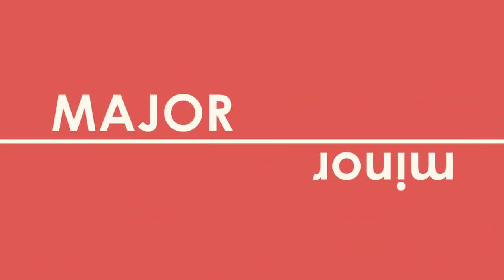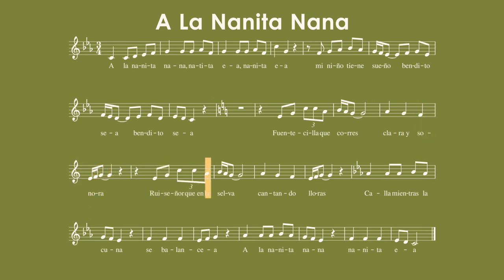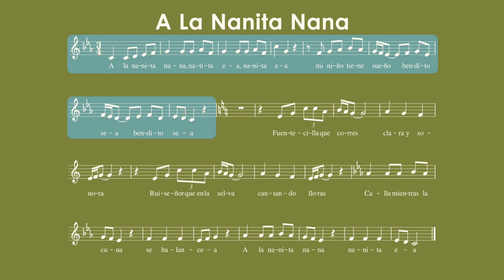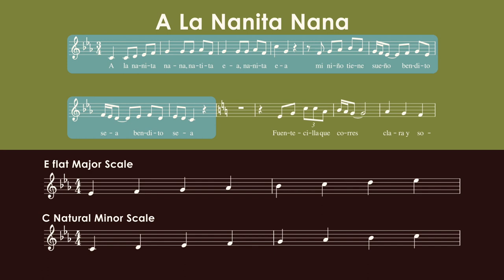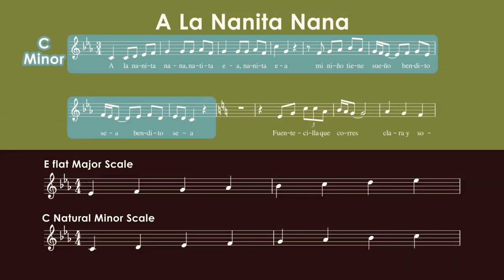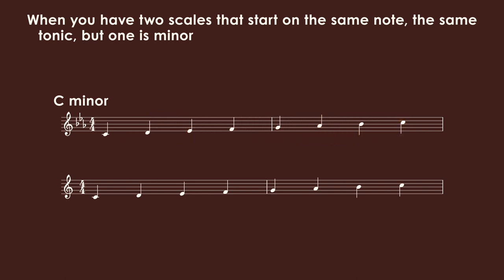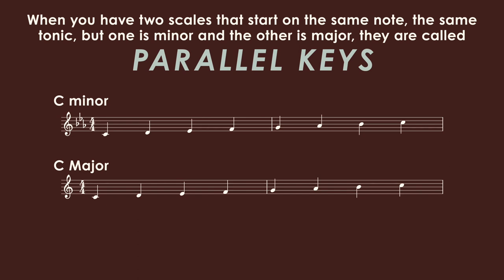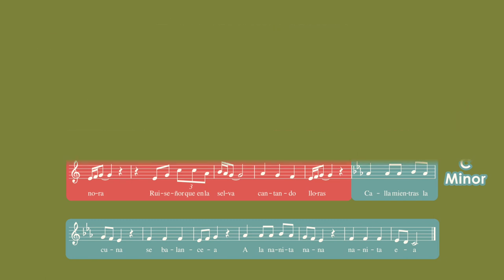Parallel Major and Minor Keys - Music Theory Crash Course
Today I want to talk about parallel major and minor keys. The example we are using today is the Spanish Christmas carol A La Nanita Nana. First we will look at how to identify the minor key by using the three half step trick. Then we can look at how to use that to identify the key signature for ANY minor key. Then we will discuss the reasons why a composer would want to use the major and minor version in the same piece of music.